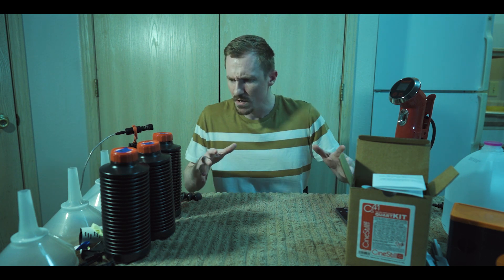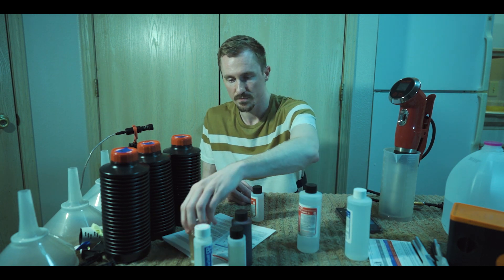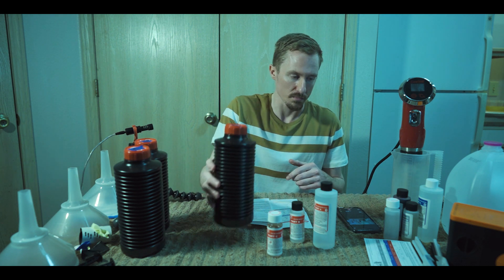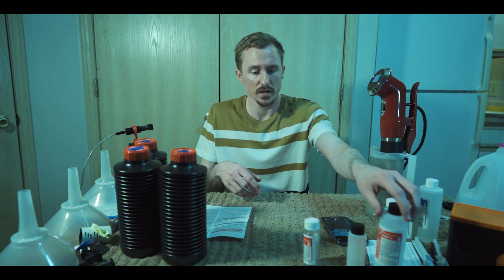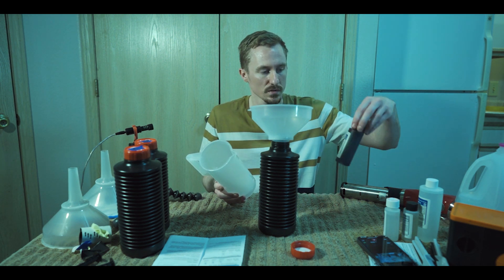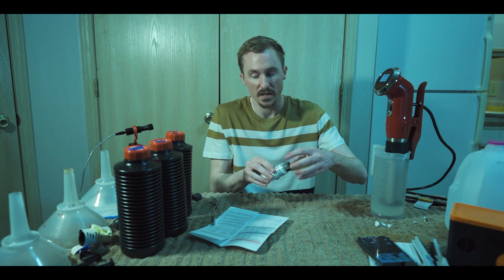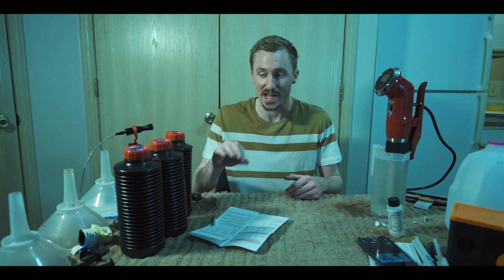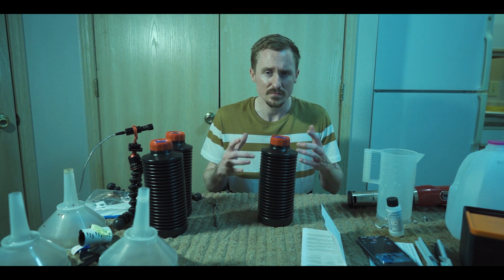Cinestill Cs41 KIT - Preparing The Chemicals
Sony A7III
Sony 24mm f1.4 G
Manfroto 290 Tri-Pod